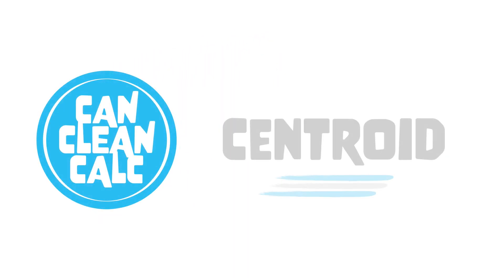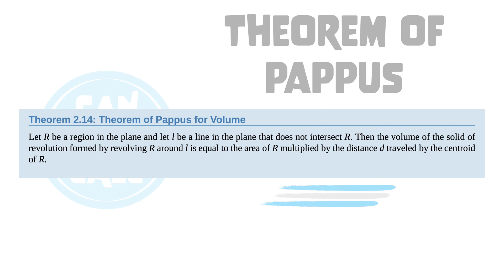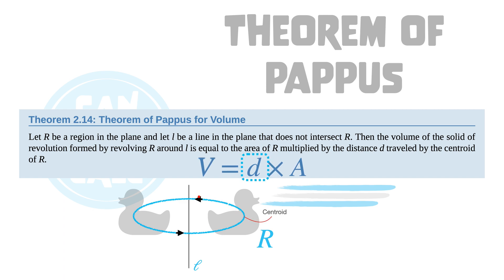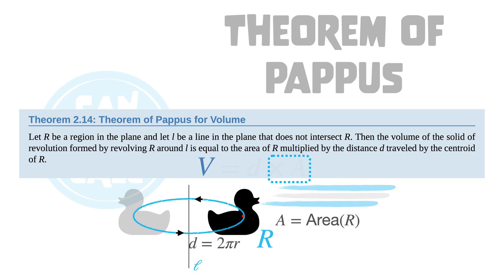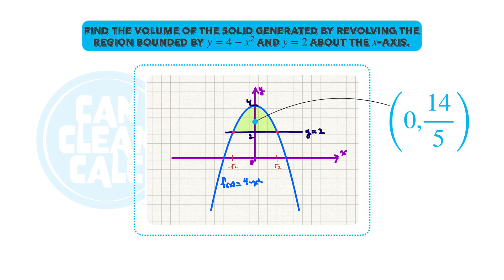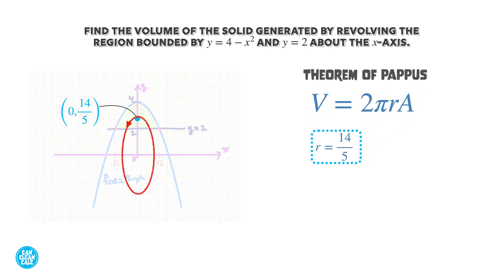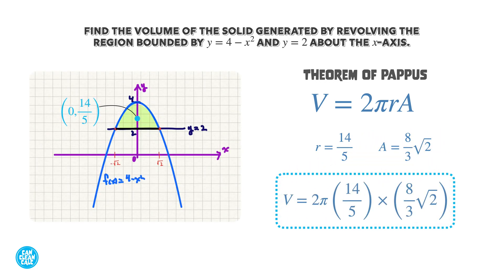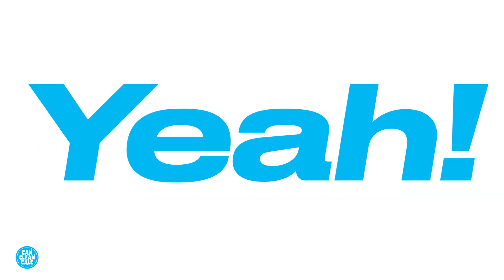Theorem of Pappus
We compute the volume of a solid generated by revolving a region about a line.

This video continues our centroid example.